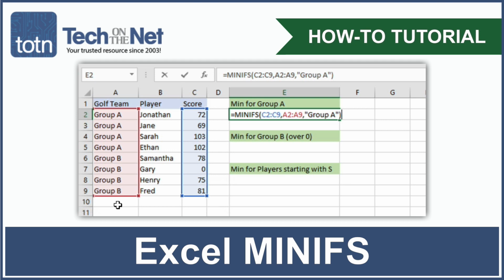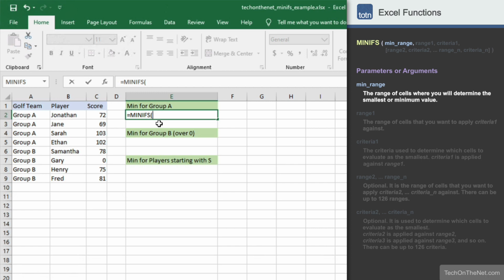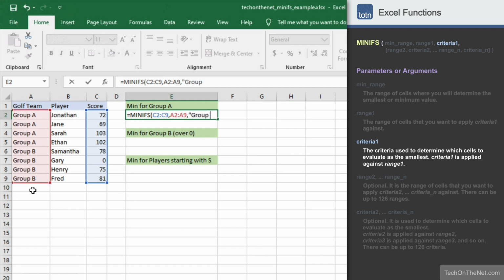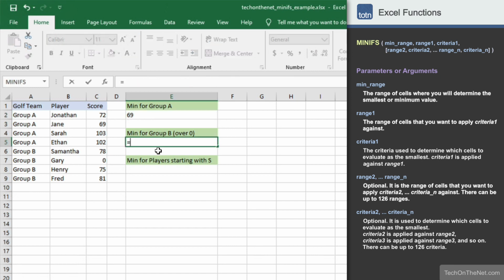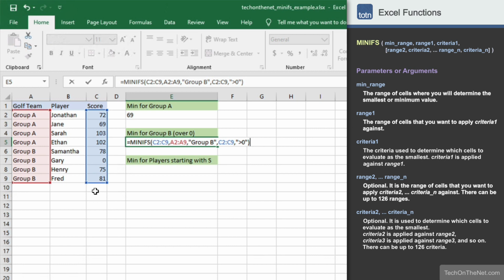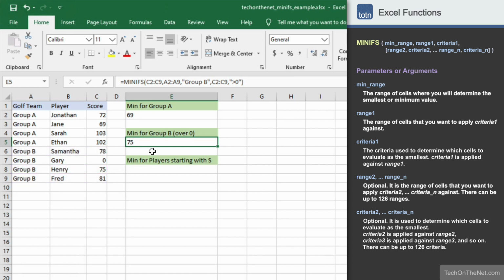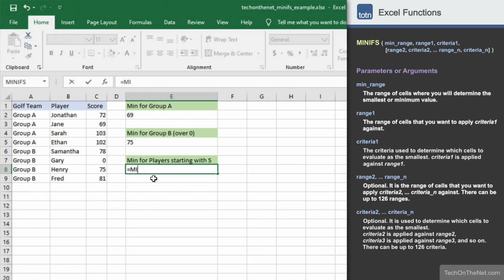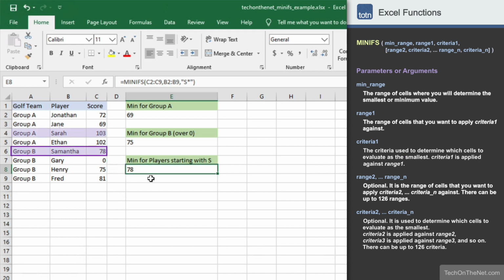How to use the MINIFS function in Excel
Learn how to use the MINIFS function in Microsoft Excel. This tutorial demonstrates how to use Excel MINIFS with our easy to follow examples and takes you step-by-step through the different options when entering your formula.